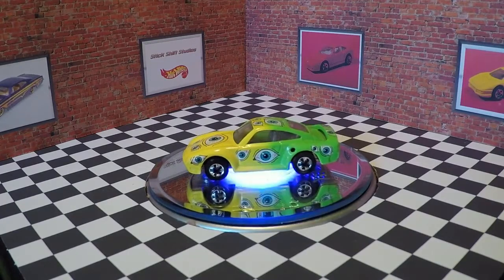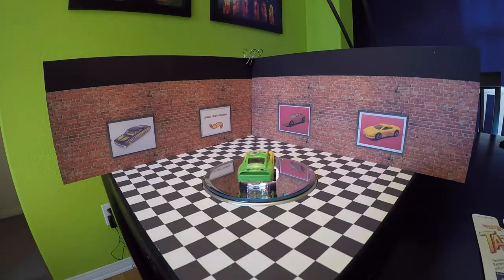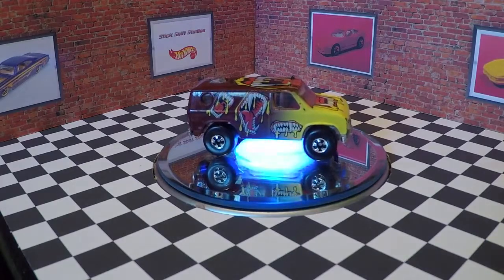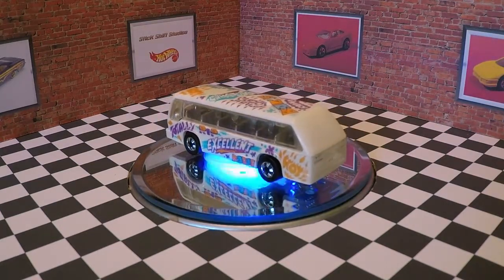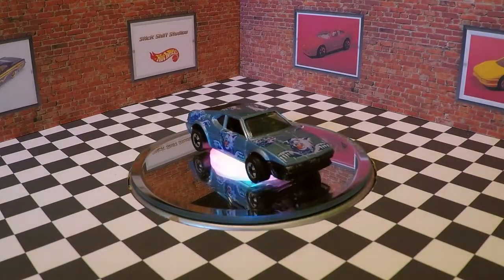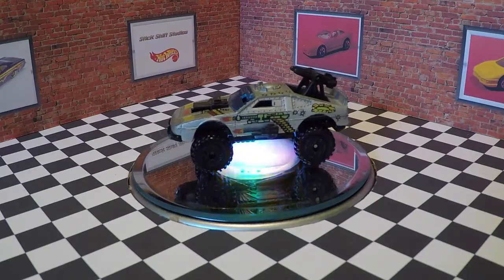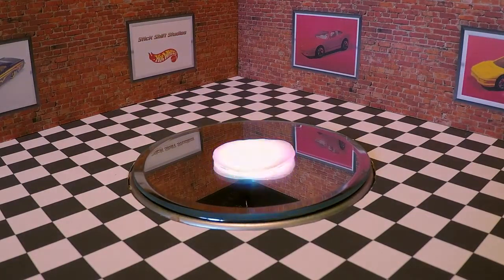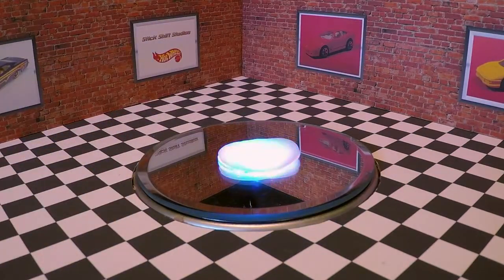Hot Wheels 1993 Tattoo Machines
Here is an over view of some 1993 Hot Wheels Tattoo Machines. These were hot wheels vehicles that features matching tampos and water slide tattoos.